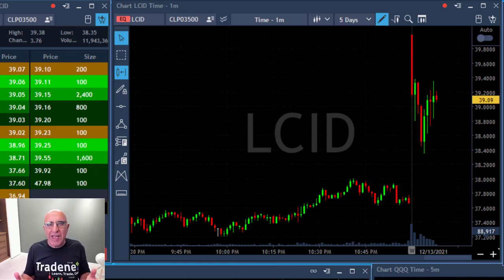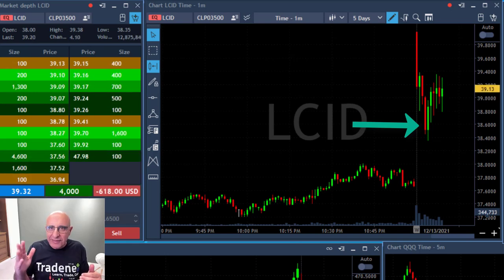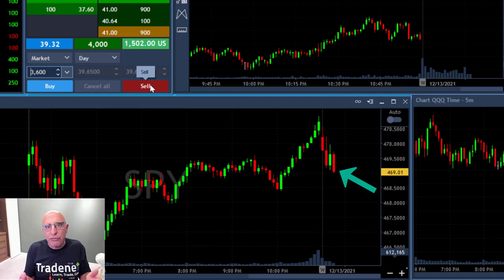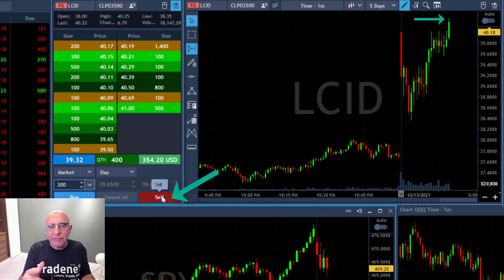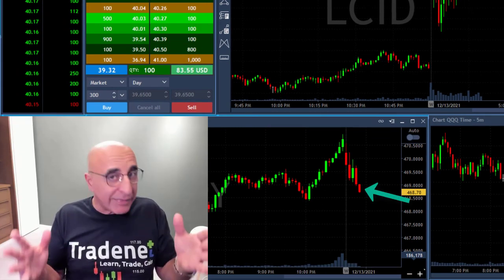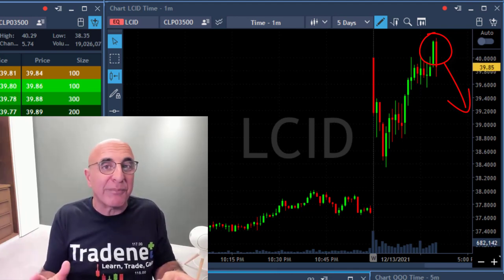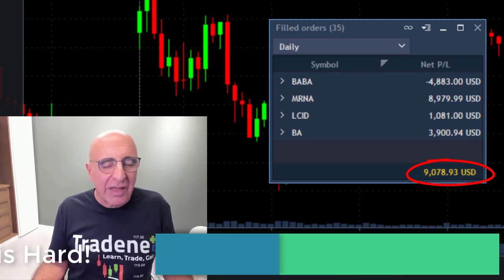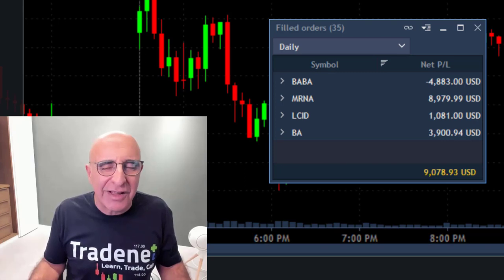POWERFUL $LCID REVERSAL SETUP! QUICK +$8K PROFIT!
Live Day Trading Stocks - Earning $8,000 trading BABA, MRNA, LCID and BA. Meir Barak live trading on December 13th 2021. Watch me trade this powerful reversal setup to earn a quick profit...

Huge discounts! Limited time! Offer ends on Dec. 31st 2021.